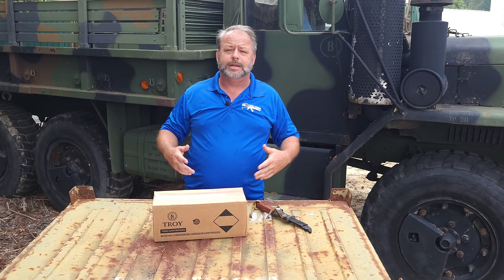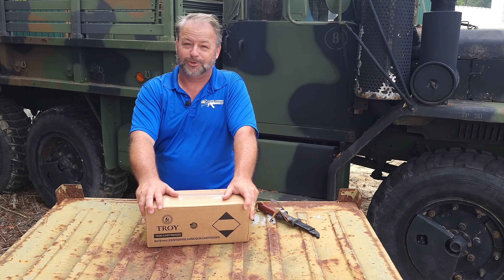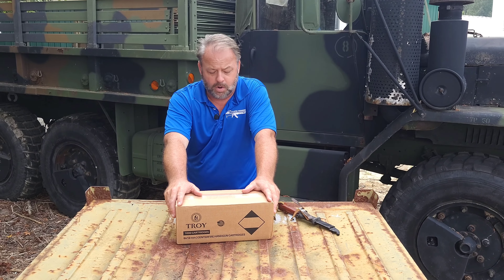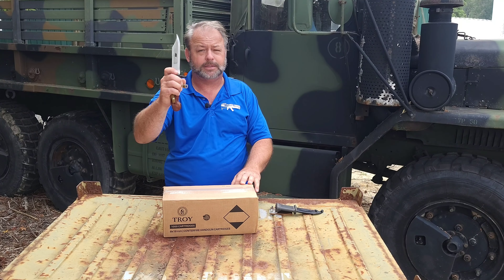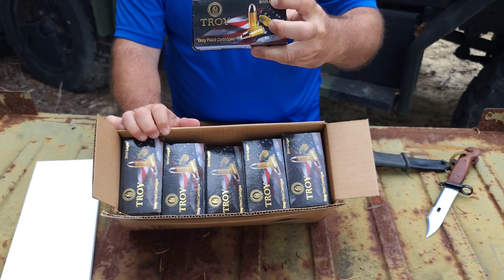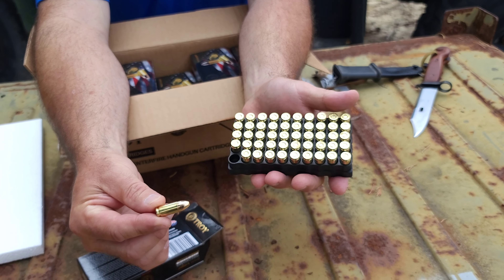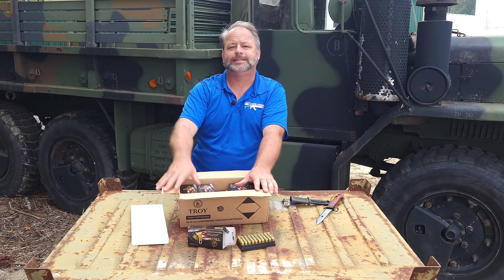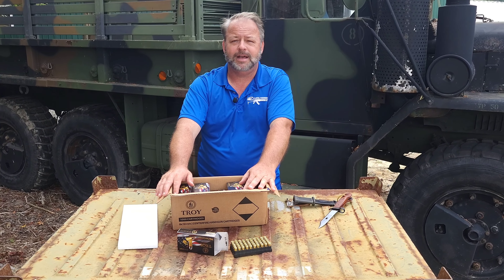Yavascalar Troy 9MM Pistol Ammunition at Atlantic Firearms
Yavascalar Troy 9MM Pistol Ammunition at Atlantic Firearms. Blaine takes a look at some new 9mm ammunition